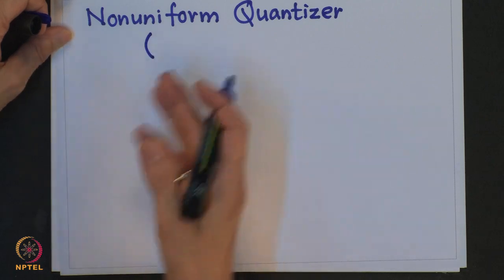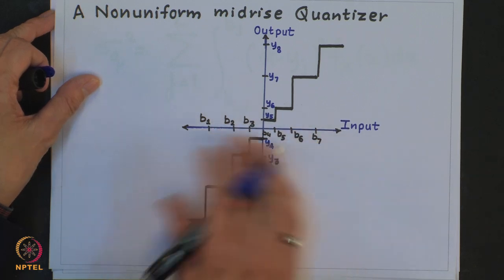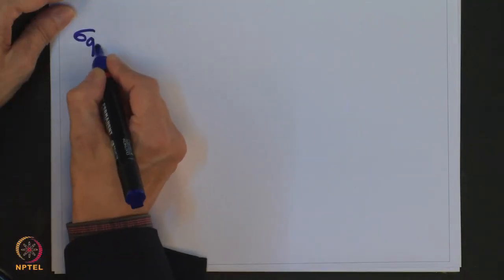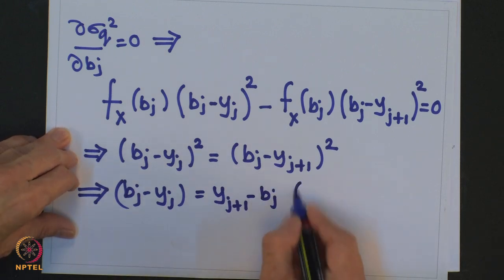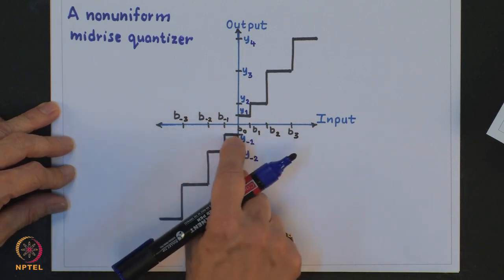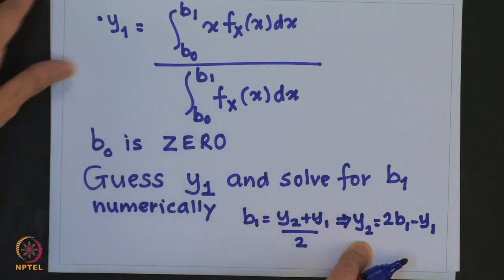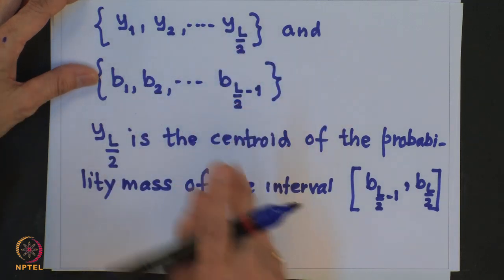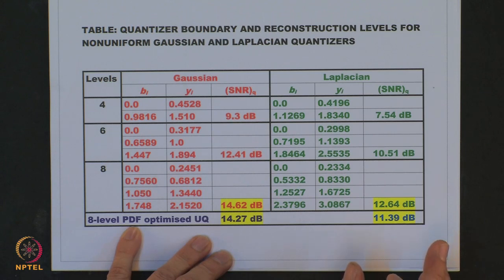Week 5-Lecture 28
Lecture 28 : Non-uniform Quantizer (Lloyd-Max Quantizer)